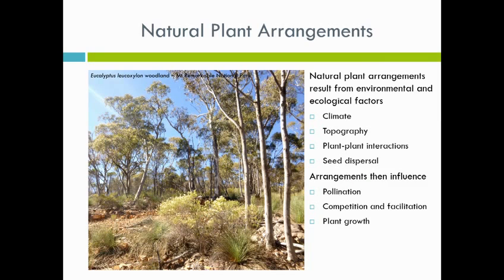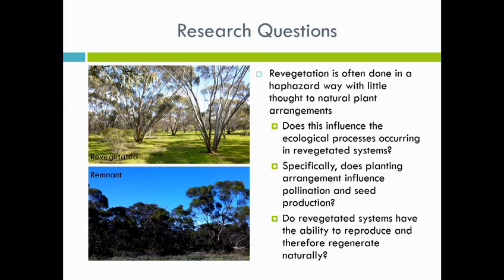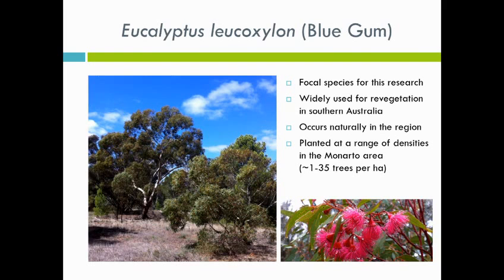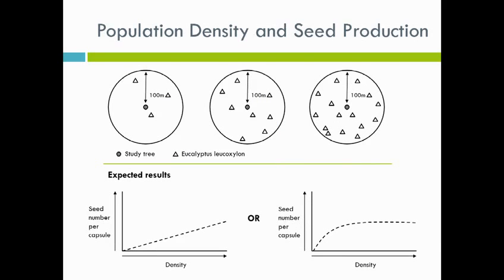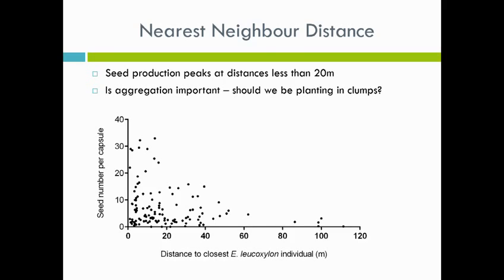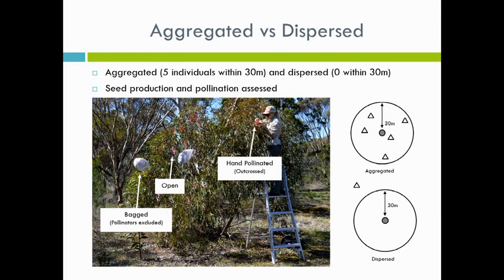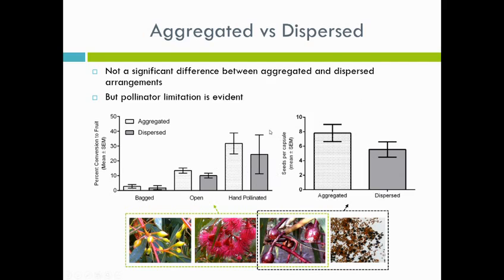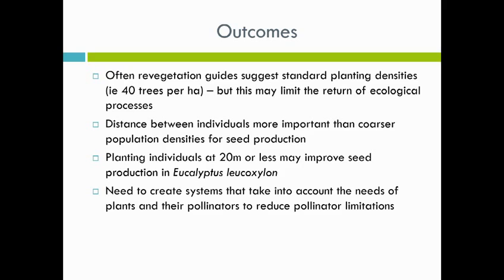Is planting arrangement important? ...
... The innfuence of population density and aggregation on seed production in a revegetated woodland
Day 2 Session 4 1147 Kimberly McCallum
14 April 2016 - Flentje Theatre